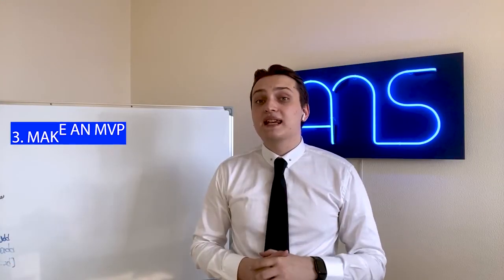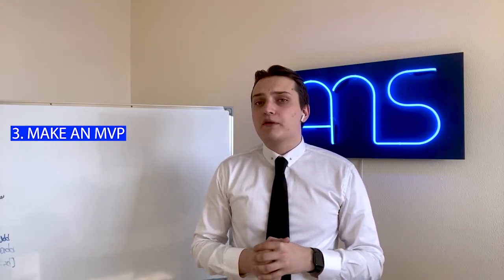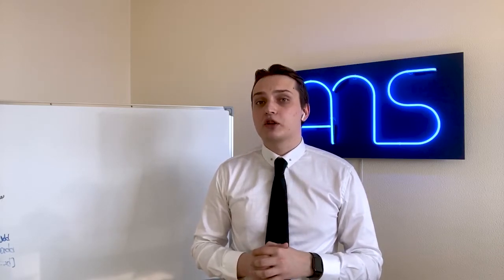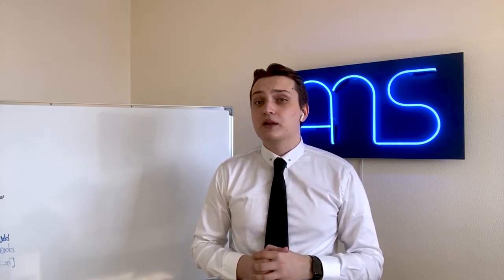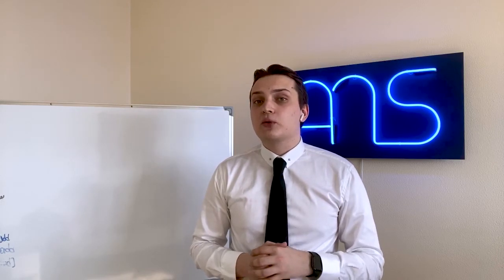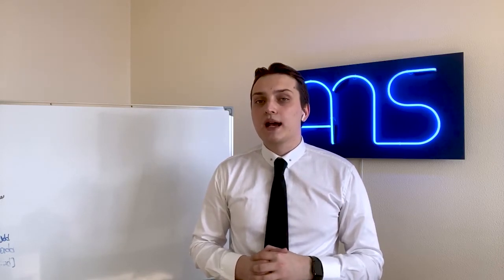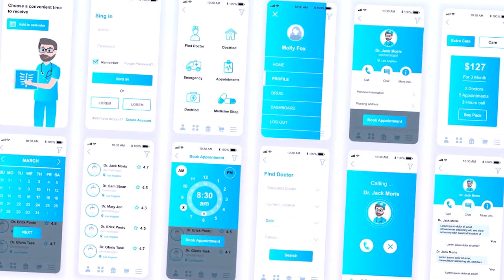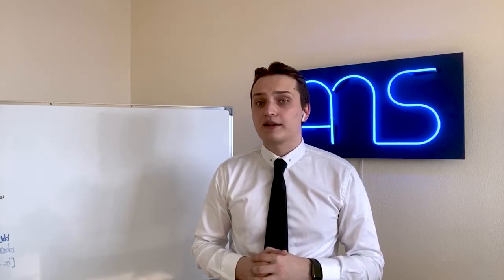How to Get Your App Funded by Venture Capital Firms! AMS LLC - Flawless Mobile Development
There is a trailblazer in each one of us. Some are more powerful than others, some are more courageous or creative or consistent. While many aspects differentiate innovators, there is one thing they all need. Funding!

We Help Mobile Startups & Enterprises Design And Develop High-Quality Market-Winning Mobile Products | Swift, Objective-C | Java, Kotlin | React Native, Flutter, Ionic | node.js, PHP, Ruby on Rails, AWS

Through the years of working in the field & helping various mobile startups, we've figured out a unique approach that is going to boost your application numbers to the moon speaking about a number of downloads, active users, users retention, in-app purchases, and, of course, investors' & partners' satisfaction.

We've been working hard to develop a system that gives you a straightforward approach to designing & delivering mobile applications to raise funds, compete on the market, improve people's lives and bring value to the marketplace.